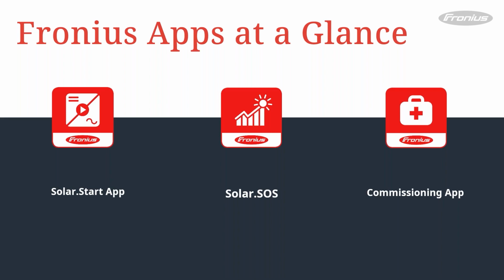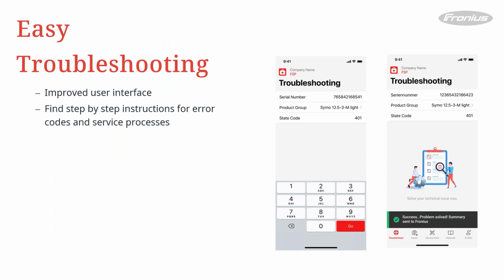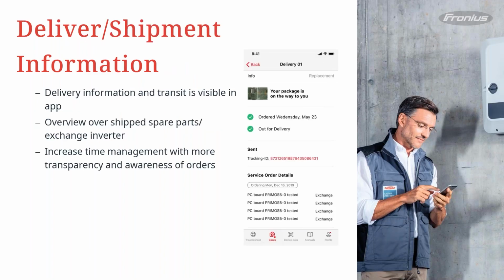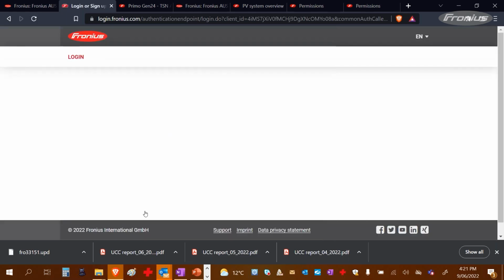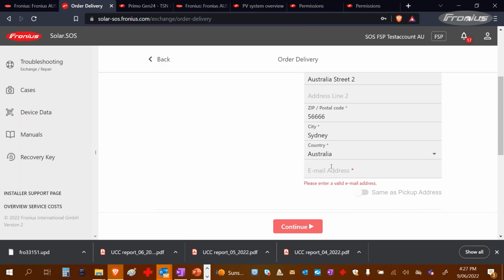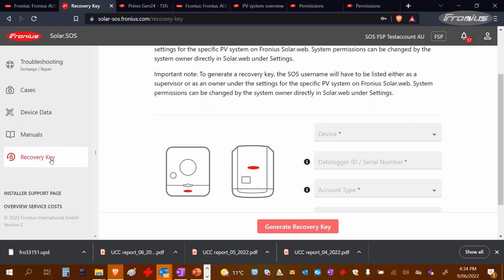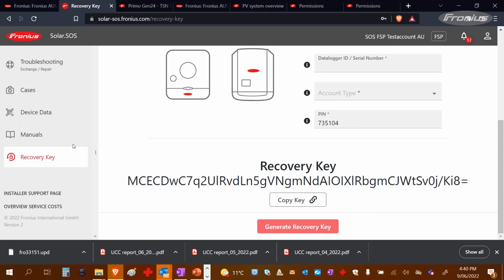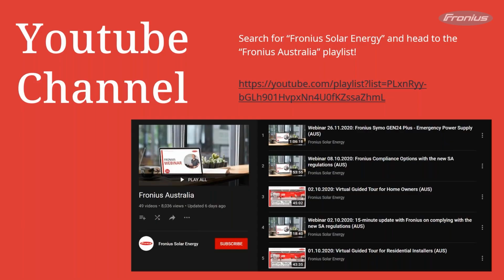Webinar: Fronius SOS - Brand New Features to Speed Up Your Servicing & Support (AUS)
📃 VIDEO INFOS
The Fronius SOS app is your way to receive quick and efficient support via your smart device or computer. With the ability to lodge service & warranty cases, view troubleshooting procedures and get in contact with our technical support team, it is the best way to receive assistance. Did we also mention that cases that come through the SOS app also receive priority over everything else?

In this webinar you will learn all the basics of Fronius SOS from setting up your own account to creating technical support cases and troubleshooting procedures when out on site. There have also been a few new features that have come to Fronius SOS in 2022 to make your servicing and warranty claims processing even more streamlined and efficient.

Key Points:
/ How to create an SOS account
/ Documents/Information required to create an SOS account
/ How to create a case with Fronius Technic Support
/ Troubleshooting and Warranty claim procedure
/ Best practice when you have a service call
/ How to generate a recovery key for the Datamanager card and GEN24
/ Checking the warranty status of an inverter using the serial number
/ Fronius SOS App

Hosted by:
/ Balaji Ganesan, Technical Support Lead

Stay up to date and register for our upcoming events

Timestamps:
0:00 - Introduction
1:24 - Fronius Apps & their Goal
2:47 - Fronius Proactive Service Approach
4:22 - Fronius SOS
6:01 - Digital Registration
6:54 - Manage Multiple Accounts
8:02 - Easy Troubleshooting
8:31 - State Codes on a SnapINverter
10:25 - Solar.Web State Codes
11:52 - Recovery Key
13:10 - Push Notifications & Message Centre
14:10 - Delivery & Shipment Information
14:32 - Case Overview
16:20 - Device & System Data
17:55 - Access to Digital Resources
18:43 - Live Demonstration
40:41 - Fronius Service Process
45:29 - Fronius YouTube Channel
46:03 - Website - Technical Support Page